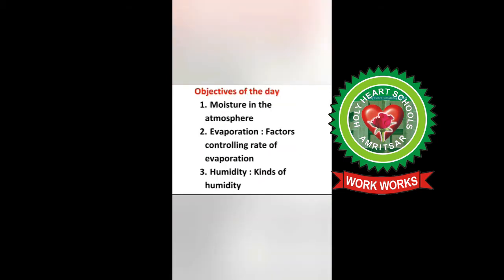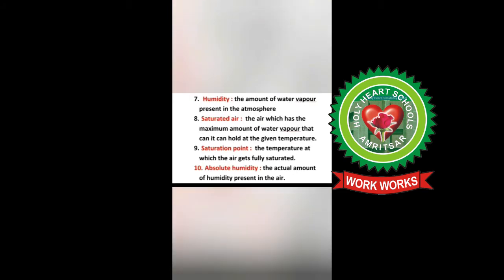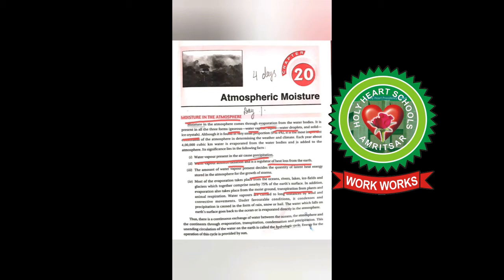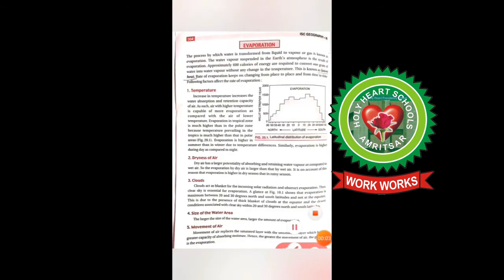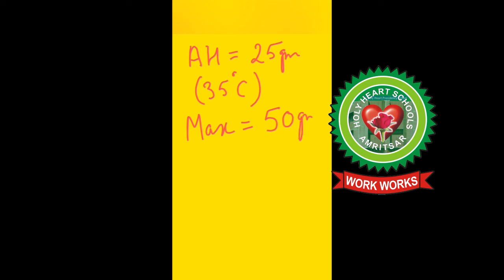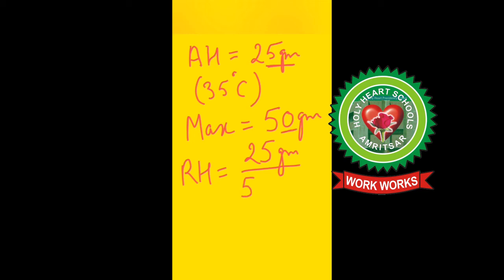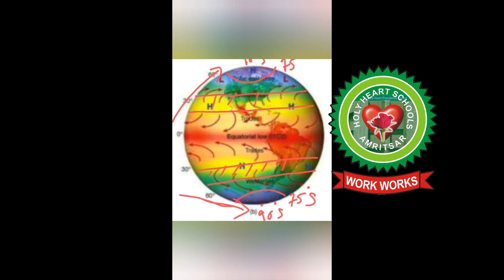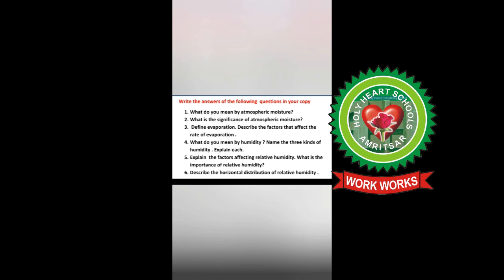Atmospheric Moisture- 3 |Class 11| Geography|Holy Heart Schools| 3 June